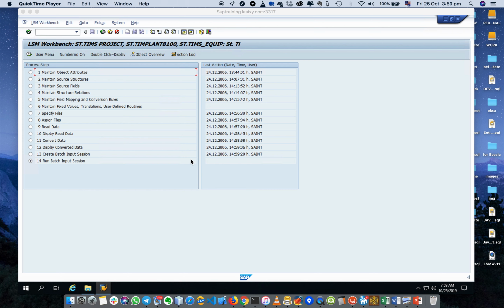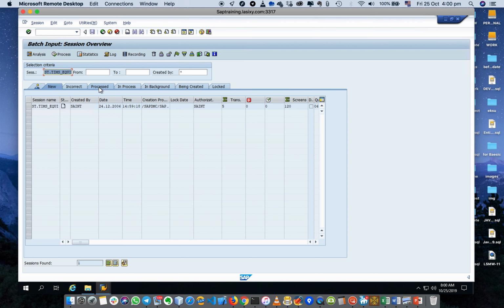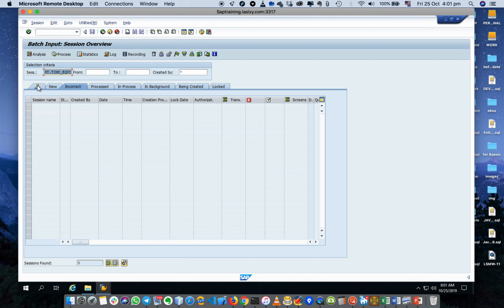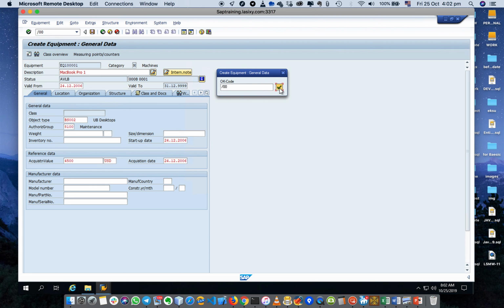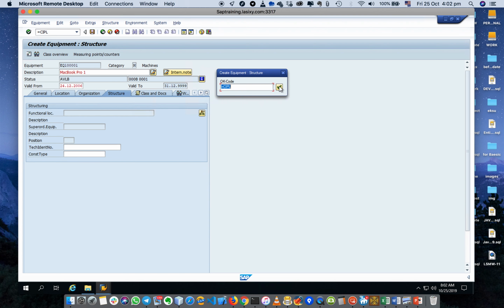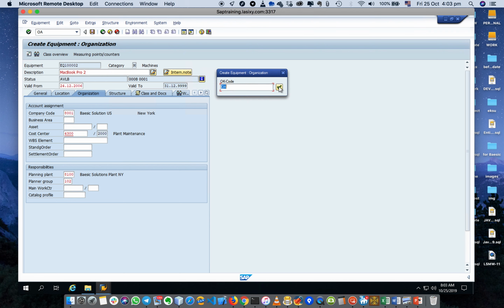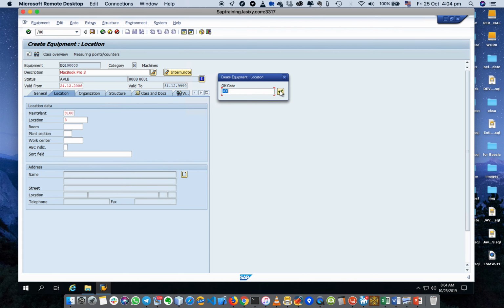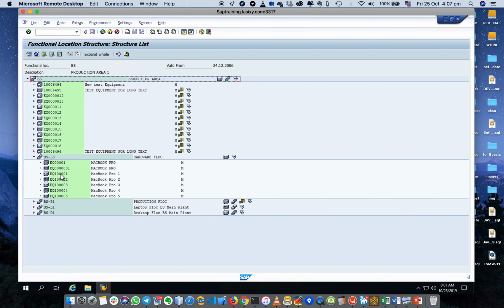LSMW 12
Cont'd